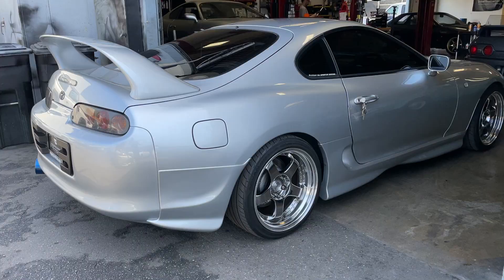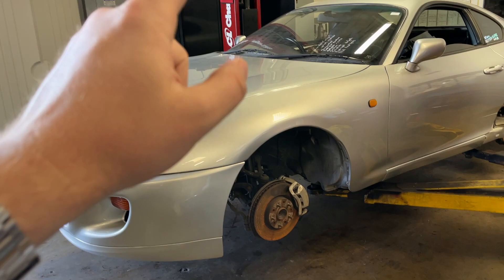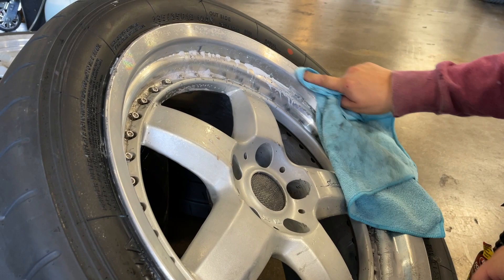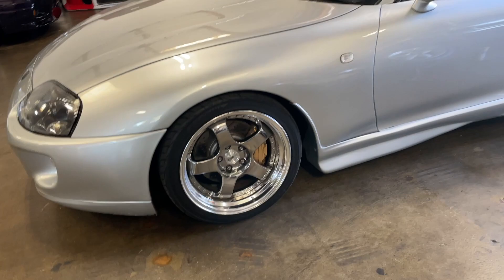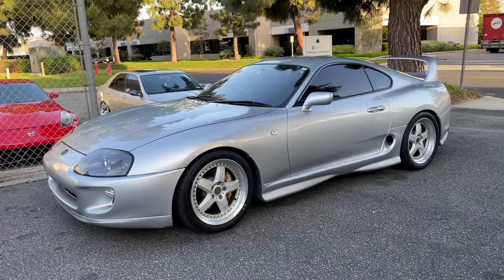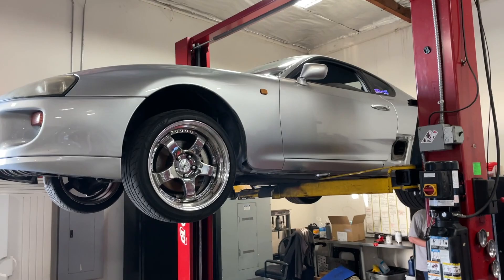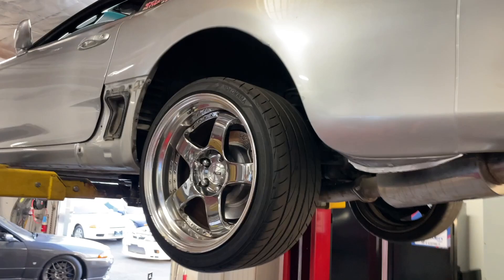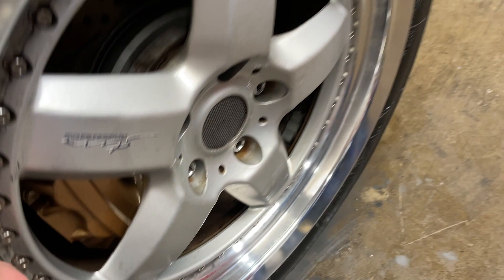Supra Gets Old School Three-Piece Wheels!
The original Greddy Gracer Supra seen in all of the Gracer Aero ads had 3 piece Stern wheels, those wheels are now on my Supra! The SSR wheels will be rebuilt and live another day with some much bigger tires and much better fitment.

I chose Yokohama Advan AO52 tires. The tires are 295/35/18 in the rear and have improved traction significantly.

More great things coming from Greddy as well!

We have all the JDM import cars and you’ll ever need or want in our inventory of JDM Legends in stock both here in the U.S. at our warehouse in California and our JDM CAR dealership in Tokyo Japan.

From Show to Drifting to Street Racing to just tuning JDM Engines our team does it all.

Toprank Importers
Attn: Brian Jannusch
5595 Corporate Ave